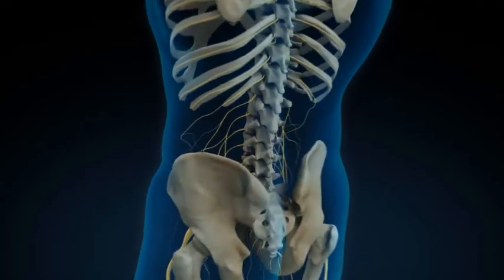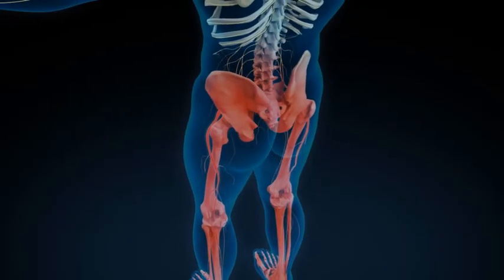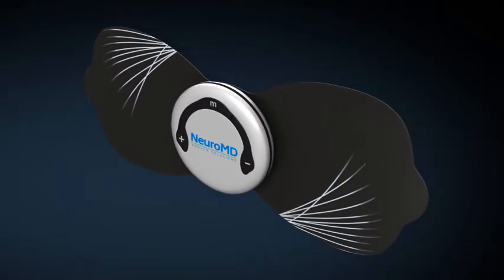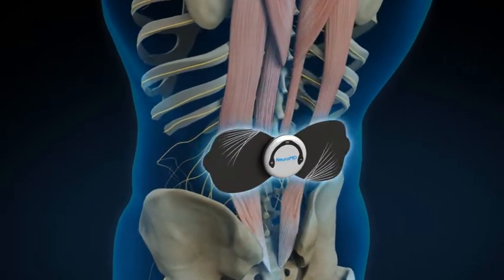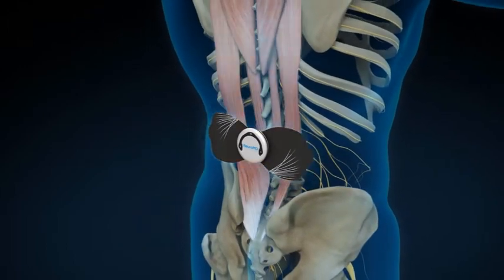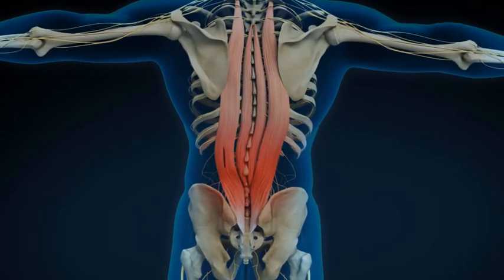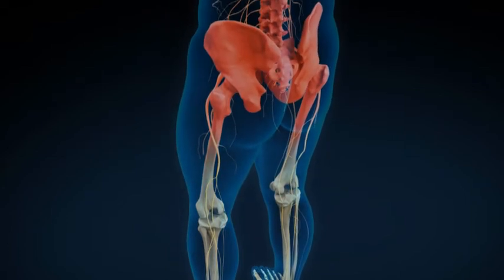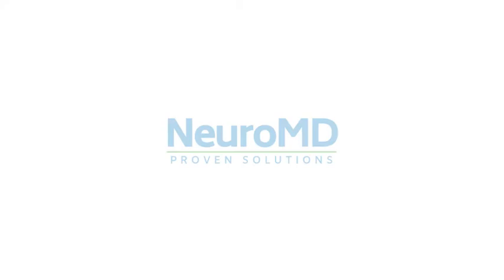How Does NeuroMD™ Work?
In this video you will learn how the NeuroMD™ Corrective Therapy Device™ works and see how it reduces back pain in a medical animation.

The NeuroMD™ Corrective Therapy Device™ places the body in proper optimal function by starting at the source: the core and lower back.

While back pain is unique case-to-case, the body’s fundamental muscle, bone and joint structure are highly similar. When your improving the function and health of the musculoskeletal system you will always experience positive results.

NeuroMD™ incorporates clinically proven NMES (Neuromuscular electrical stimulation) to target the root causes of back pain and restore total back health.

1. The first pain reduction pathway is through strengthening and balancing the muscles in the lower back which stabilize and align the spine.
2. The secondary pathway of pain relief is NeuroMD's ability to reduce inflammation and heal damaged tissues by increasing blood flow to the area.

Experience Relief With NeuroMD™ from:

Back Pain
Sciatica
Muscle Spasms
Muscle Weakness
Poor Posture
Numbness or tingling in limbs
Loss of balance or coordination
Knots or tight spot in back
Decreased range of motion or stiffness in neck
Lower Back Soreness

As a leader in biomedical technology we pride ourselves on being on the cutting-edge of health innovation.

Our mission is to help the 31 million Americans who suffer from back pain by providing the first corrective therapy device that restores the source of the pain and provides lasting relief.

Here at NeuroMD, we believe the sooner the world stops relying on treating symptoms and moves towards curing the root cause, the better.

We’re confronting the huge problem in the healthcare industry.

...Misaligned Interests...

The customers best interest is to cure the root of the problem and get long term relief.

but...

The big-pharma companies’ interest is to maximize financial returns for their investors, and the unfortunate truth is that ongoing treatment of symptoms is more profitable than correcting the root cause.

...Aligning Interests...

At NeuroMD your best interest is our best interest.

We’ve engineered a safe, drug-free, long term pain relief device and protocol based on the results of 5 clinical studies. With our corrective therapy device, we wanted to give people everything they needed to get lasting pain relief and if they follow the protocol consistently, they will inevitably experience the results as seen in the studies...Optimal function and long-term pain relief, leading to a better quality of life.

Our founder started NeuroMD with a dream to make an impact by changing the world for the better. After seeing a family member struggle with lower back pain for nearly a decade, the opportunity to solve this problem was obvious.

Months of pouring through clinical studies, consulting with medical specialists, scientists, and engineers, the first prototype was complete. Nearly two years later and $2.7 million in R&D the NeuroMD corrective therapy device is now revolutionizing the pain relief market.

Customers send in testimonials every day just like this – “I first started using the corrective therapy device 3 months ago and it has been a blessing! My radiating lower back pain is gone, and I have much more energy!”

Seeing the life changing results our customers are experiencing is what inspires everyone here at NeuroMD to continue learning and pushing the boundaries of innovation.

And this is just the beginning. With NeuroMD’s pursuit of excellence and drive to continually innovate, the future will encompass a product line to target a wide range of treatment areas.